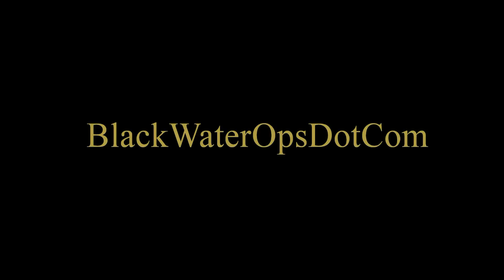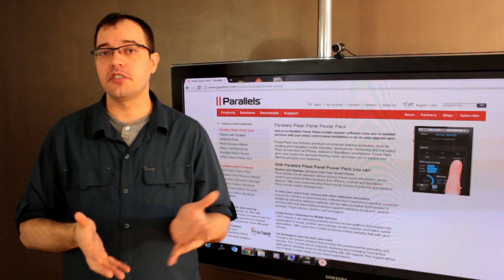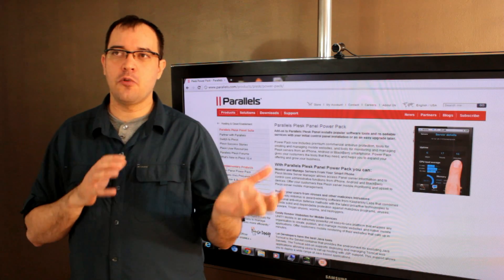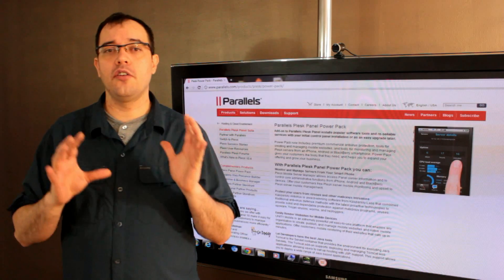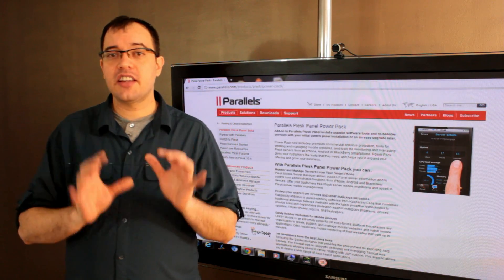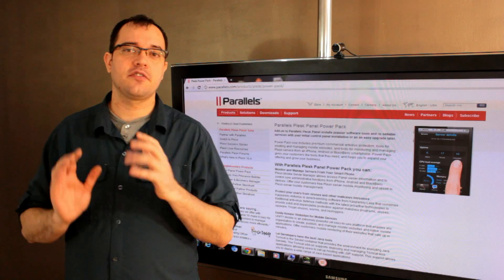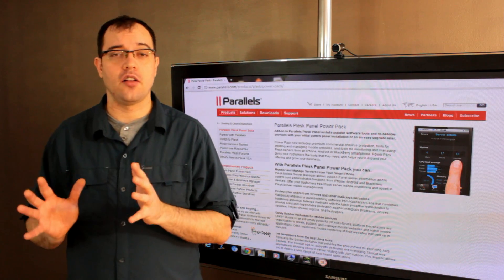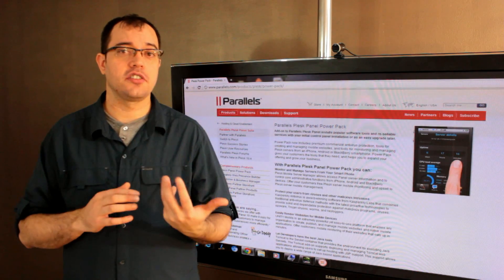Parallels Plesk And Its Addons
Plesk is a Control Panel for servers that offers a lot of features to make adding functionality easy.